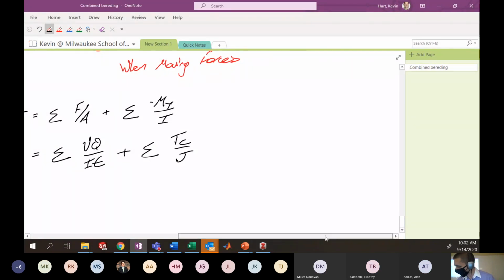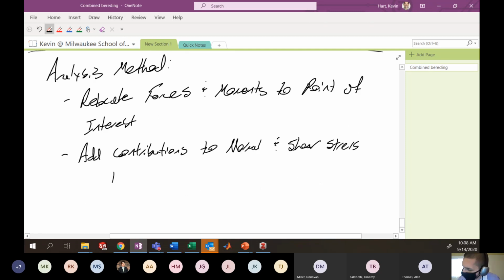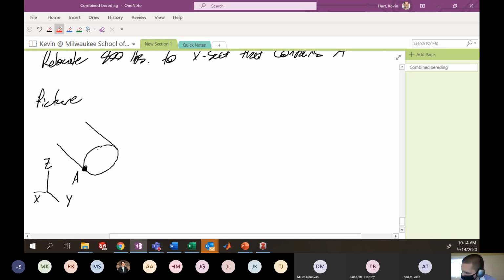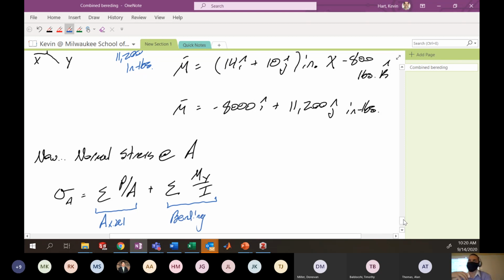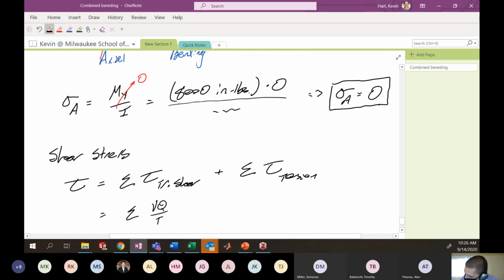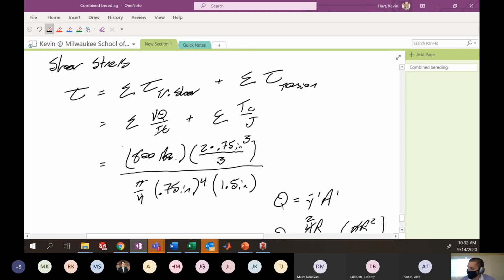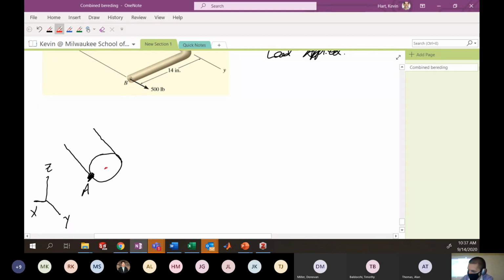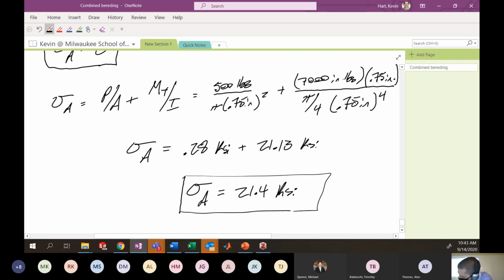ME3005 Lecture - Monday Sept 14th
Combined Loading Examples 1 and 2